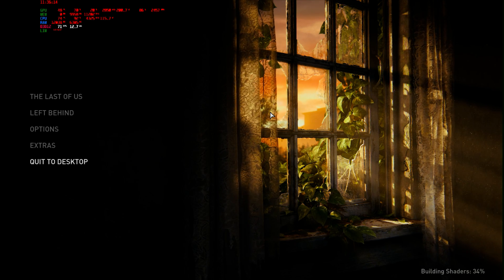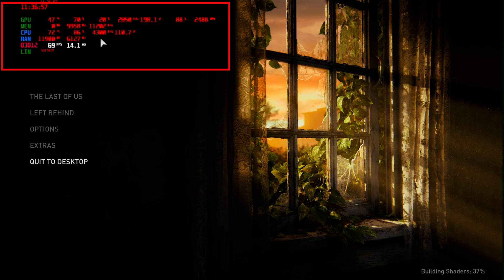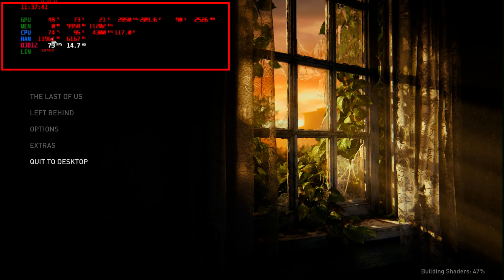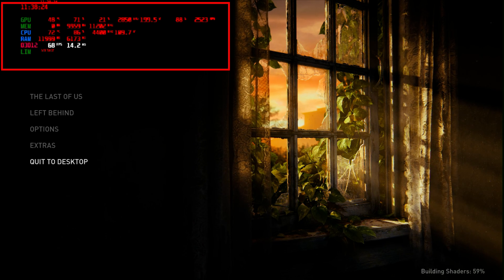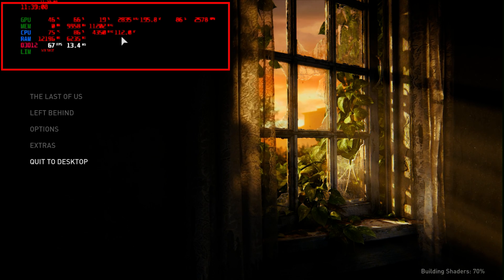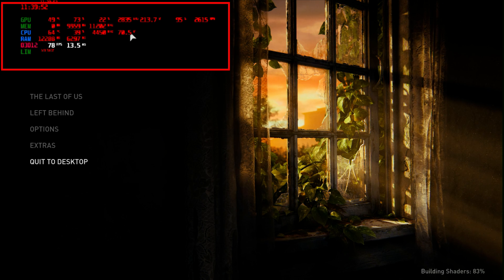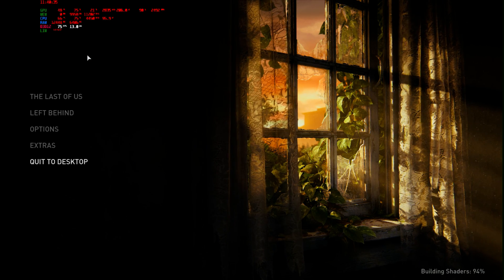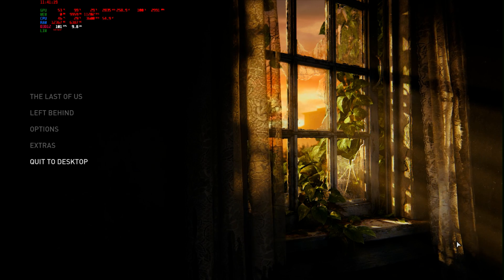Unlocking True Potential 5800X3D: The Amazing Effects of Undervolting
In this YouTube video, the presenter demonstrates the effects of undervolting a 5800X3D CPU. They start by explaining what undervolting is and how it can potentially improve the performance and efficiency of a CPU. Then, they go on to show the process of undervolting the CPU and the tools used for it. They also run various benchmarks and stress tests to compare the performance of the CPU before and after undervolting. The results show a significant decrease in power consumption and temperature while maintaining the same level of performance. Overall, this video is a great resource for anyone looking to optimize the performance of their CPU while reducing power consumption and heat output.